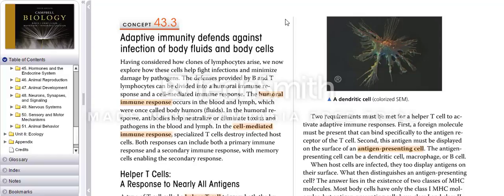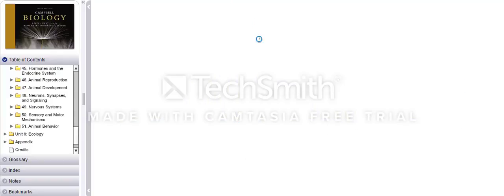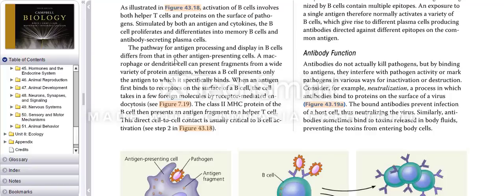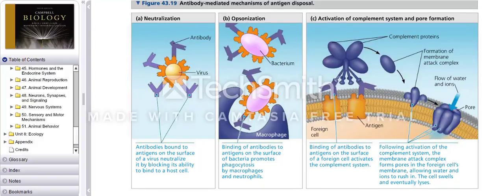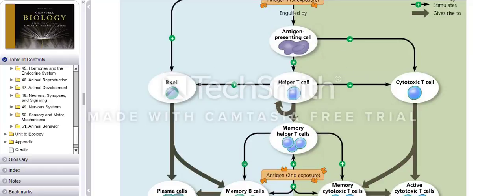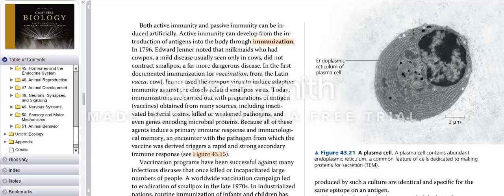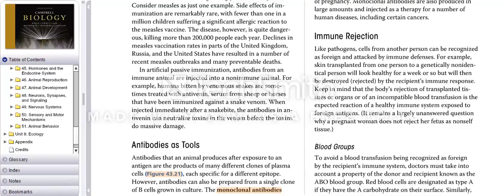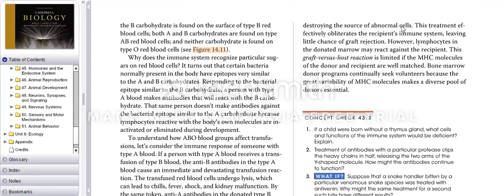BSC 197 Contract- Part 3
This is the third of four videos in a series on the immune system.